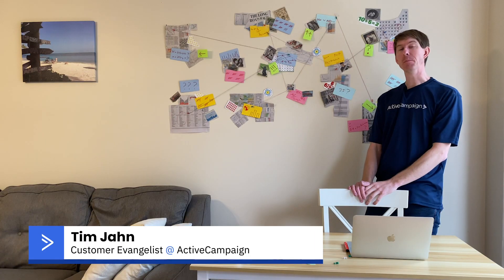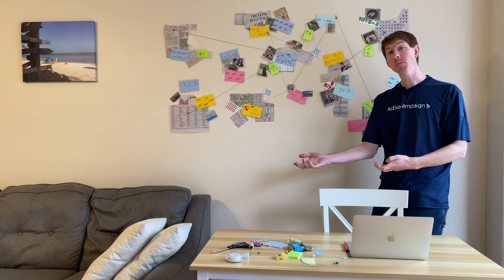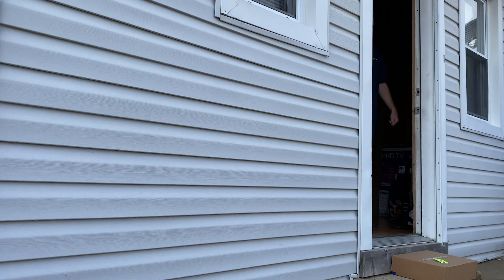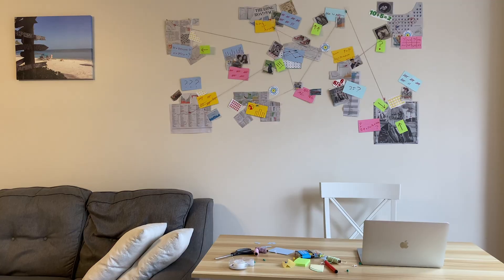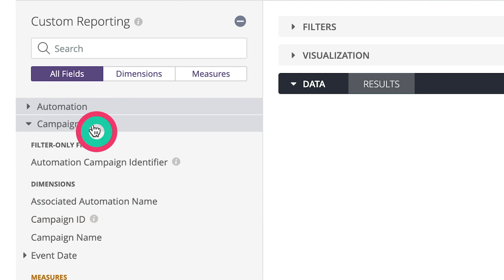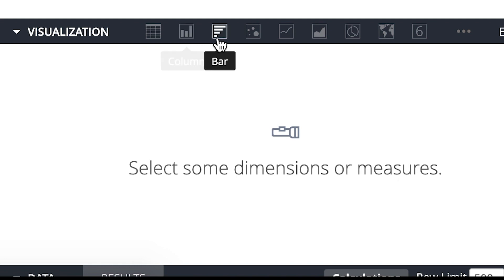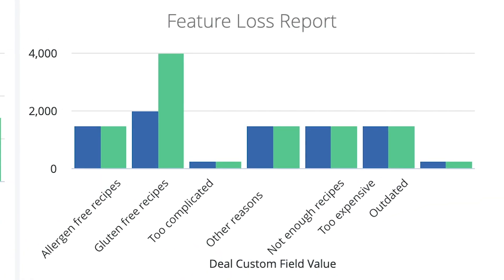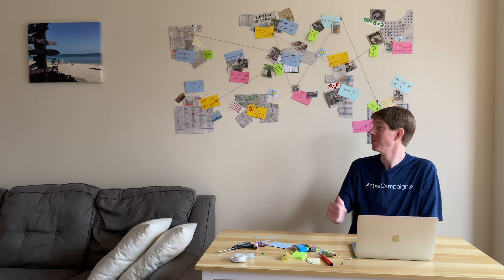ActiveCampaign Unboxing: Custom Reports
ActiveCampaign Custom Reports empowers you to take control of your data. Discover trends, measure growth, and report on the metrics that matter most to your business. When you can create the right reports for your unique needs, you can better understand how to grow your business.

• Create flexible reports that measure what matters most.
• Dive deep to bring the data you want all in one place.
• Download and share reports.
• Get started quickly with pre-built templates.

Custom Reports let you view your data in the most effective way to get the answers you need in seconds, so you can build a data-driven strategy that helps grow your business.

• Eliminate the guesswork when making decisions about your customer journey.
• Combine data sets, track customer behavior, and segment customers — by what matters to them.
• Better use the insights your data tells you to help create powerful experiences, and give customers more of what they want.